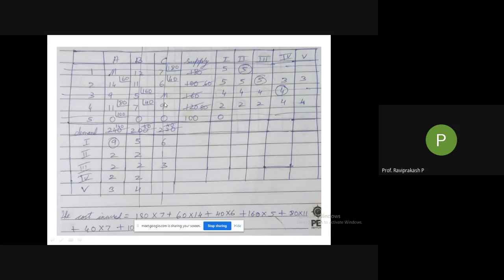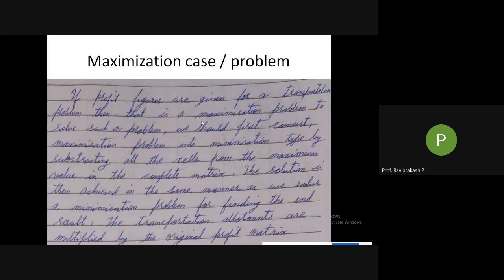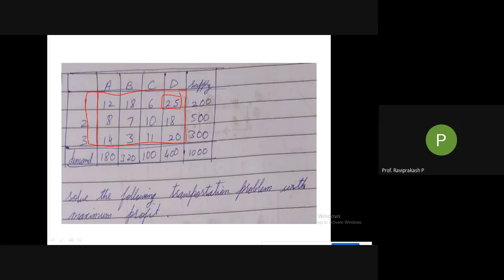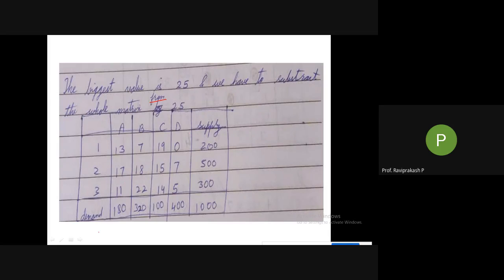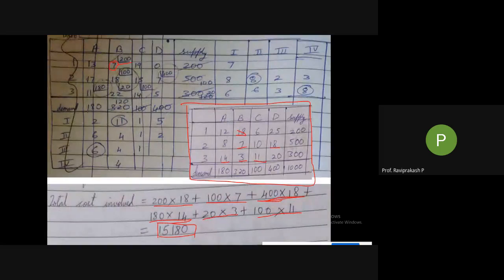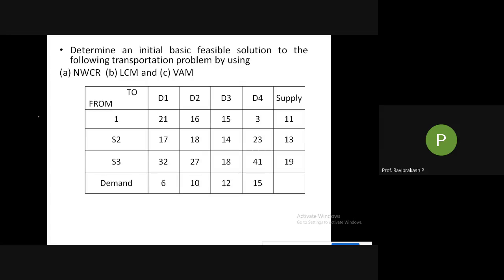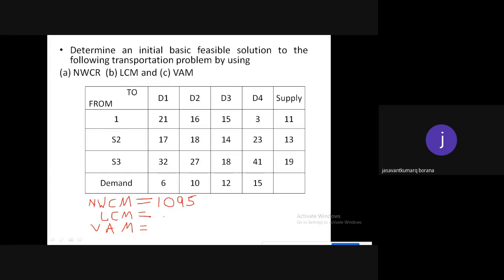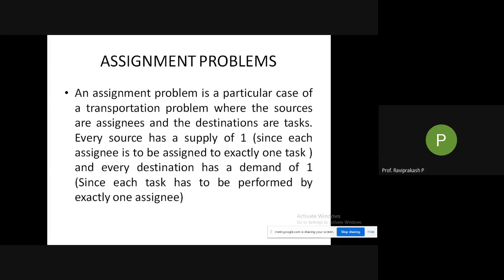Operations Research 20MBA24 Module 3 Part 4